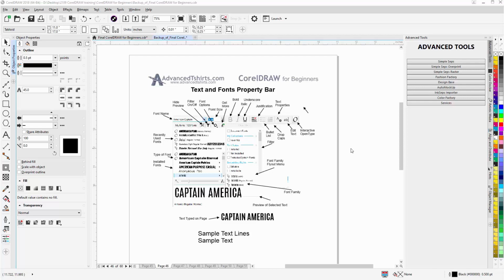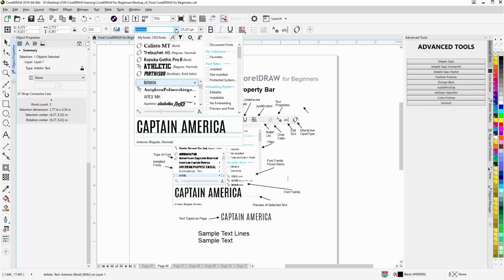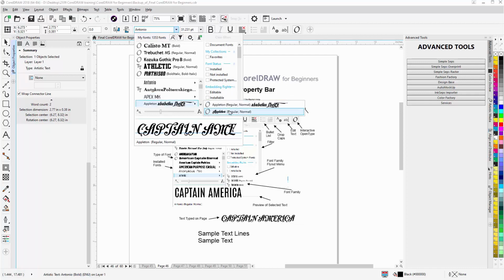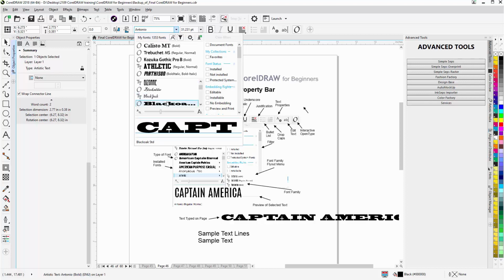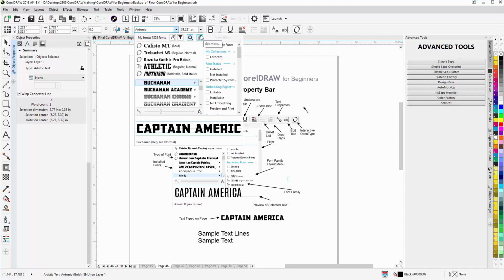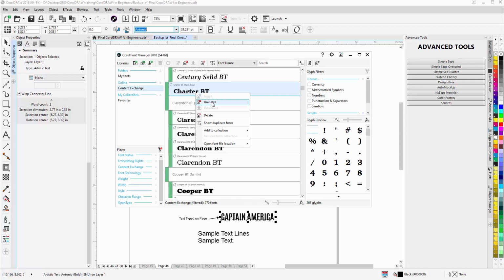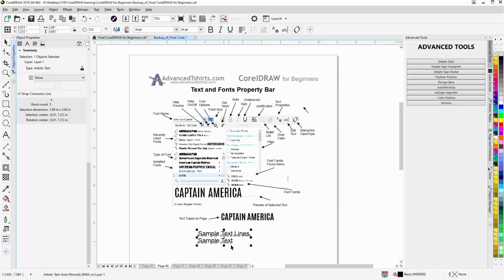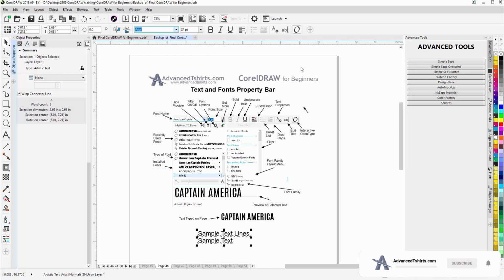CorelDRAW for Beginners Text Fonts Tutorial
In this CorelDRAW video tutorial, we will cover the basics of working text and fonts. For more information or to download the free work along tutorial file